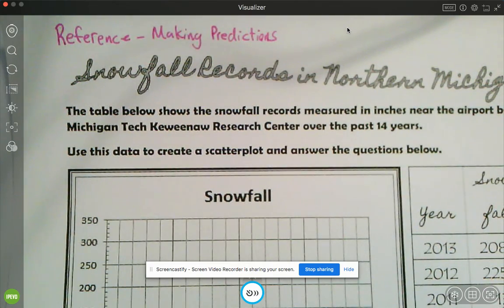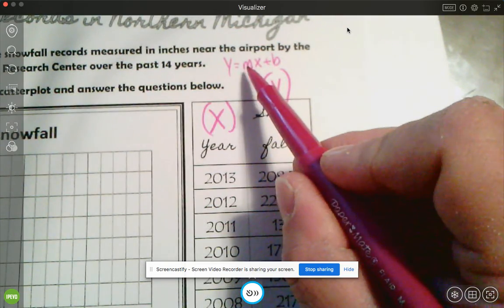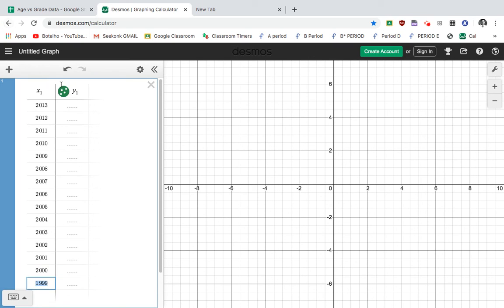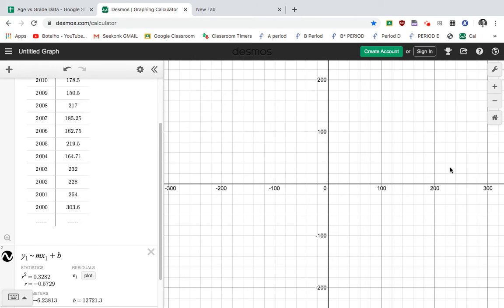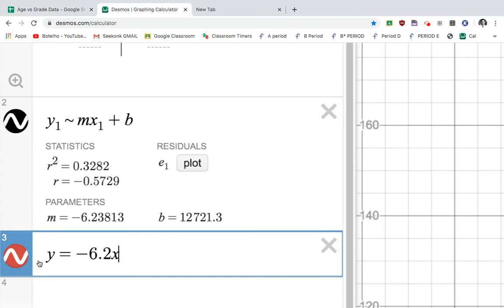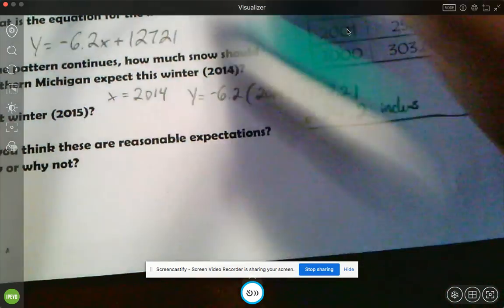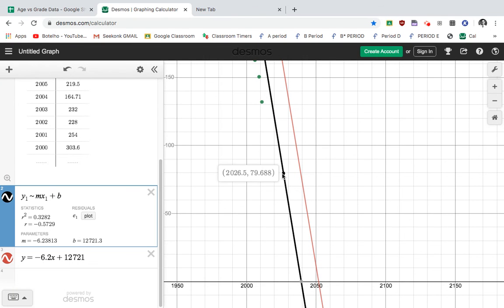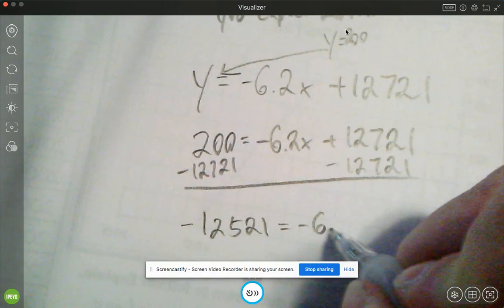Video Reference - Using Scatter plots to make predictions